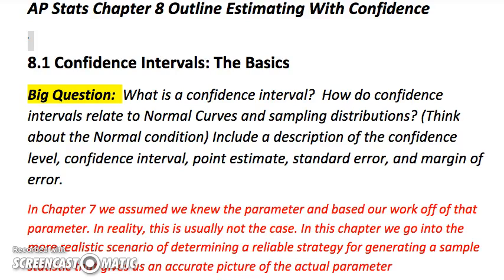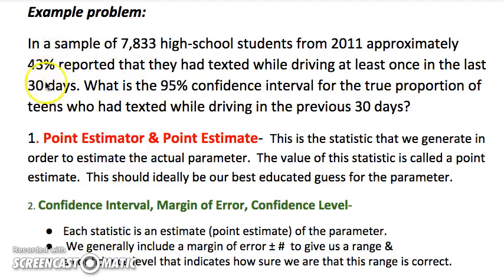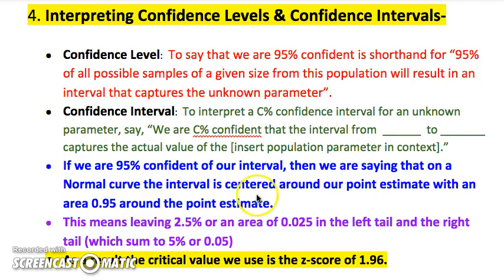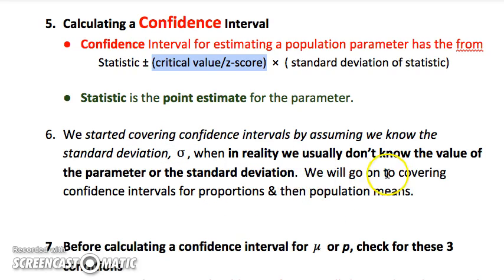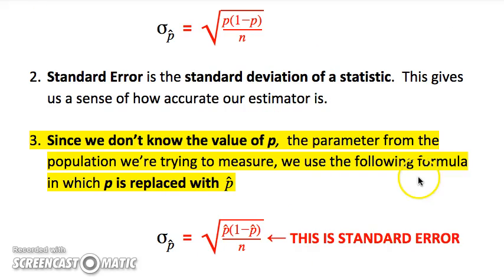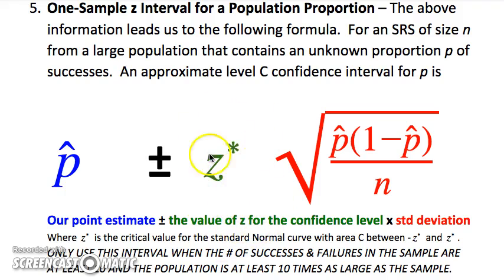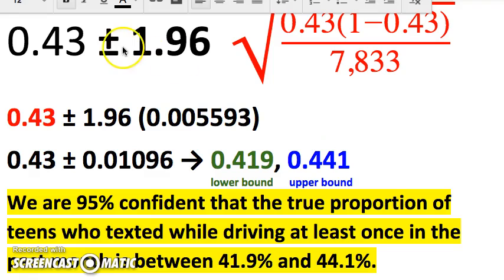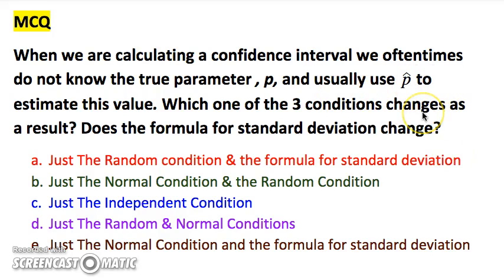AP Stats 8.1 & 8.2 Confidence Intervals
Confidence Intervals Overview and for sample proportions